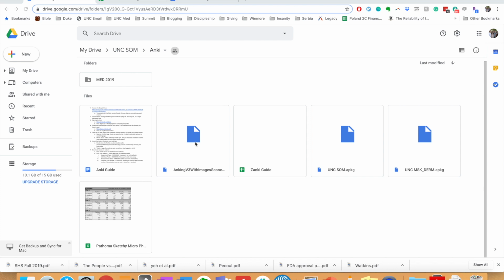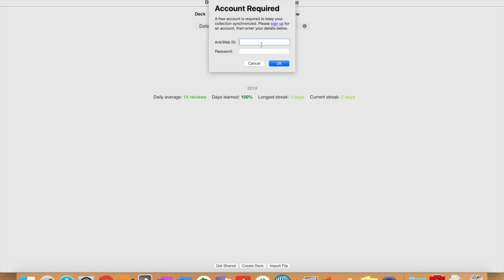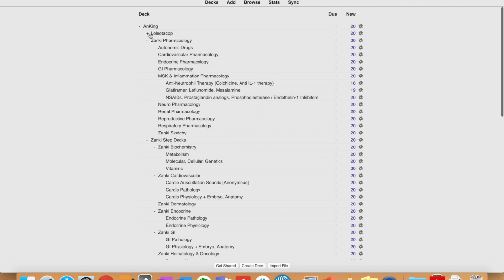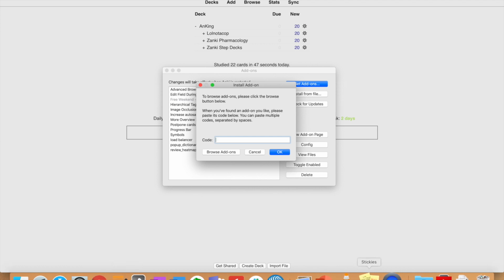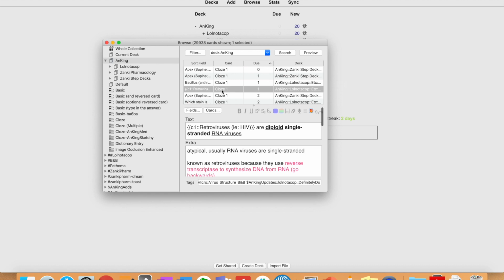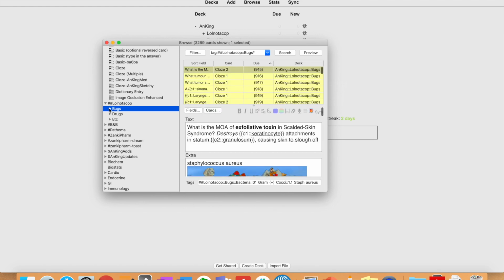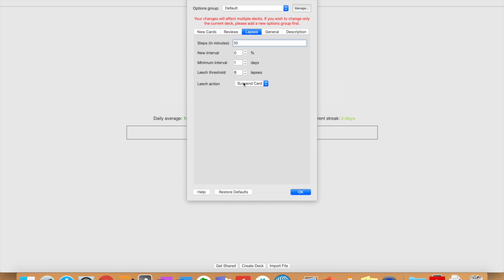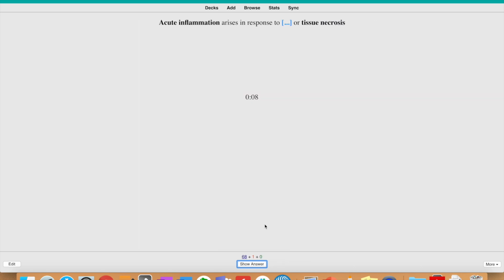Setting up Anki for UNC SOM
Codes for Add Ons:
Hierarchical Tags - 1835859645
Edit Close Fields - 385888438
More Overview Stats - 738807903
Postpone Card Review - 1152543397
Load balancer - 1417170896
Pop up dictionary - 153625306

Timestamps:
00:40 - Accessing Google Drive and Downloading AnKing Deck
1:27 - Download Anki (ankiweb.net) and create profile
2:30 - Open up Anki, Sync Profile, Import AnKing Deck
3:12 - Quick overview of each deck and minimizing subdecks
4:30 - Adding Add Ons (see above for Add On codes)
5:35 - Suspend all cards
6:35 - Using the Zanki Guide
7:05 - Explaining the Tags and how to find specific Tags
7:58 - Adjust Settings
9:10 - Studying Cards